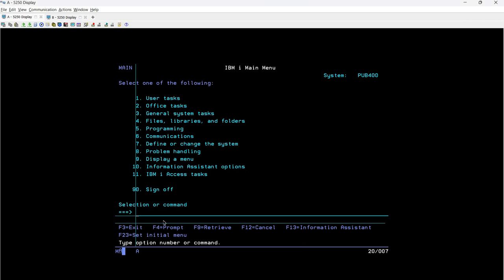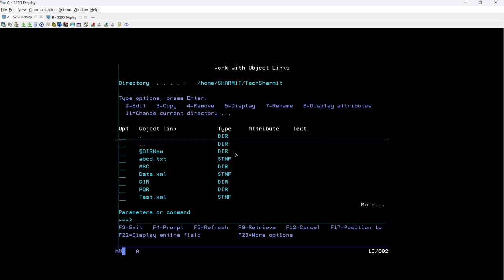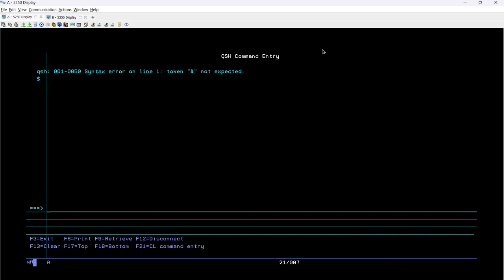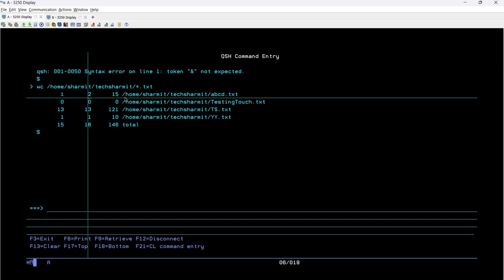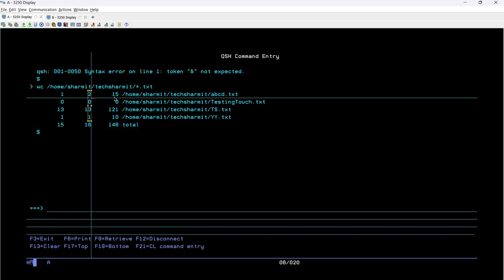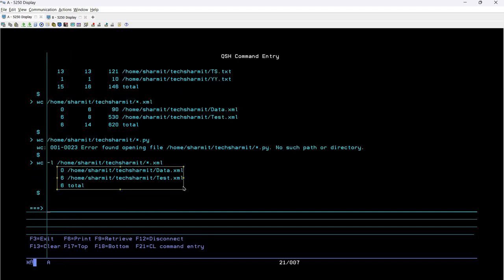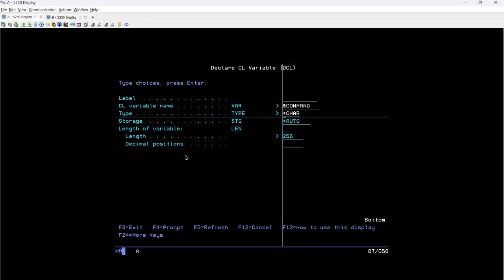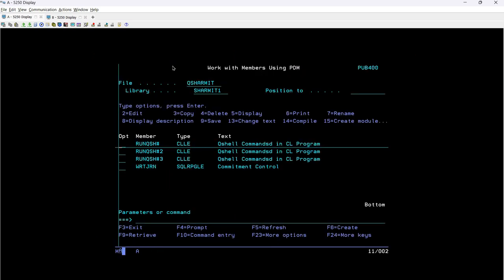How to fetch file information for particular file extension using wc command | wc qshell command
1.Process  to fetch file information for particular file extension using wc qshell command in ibmi training in english.
2.Process to get line, words, characters and bytes count for a file using wc qshell command in ibmi training in english.
3. wc qshell command in ibmi training in english.

Qshell command | wc command | Cl programming | cl programming in ibmi | cl programming in as400